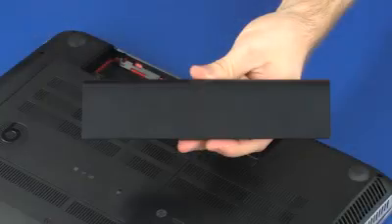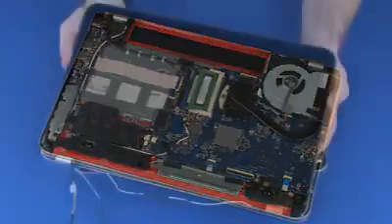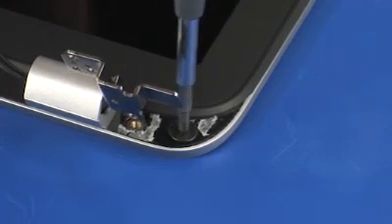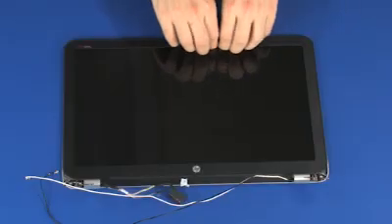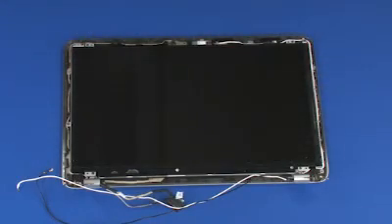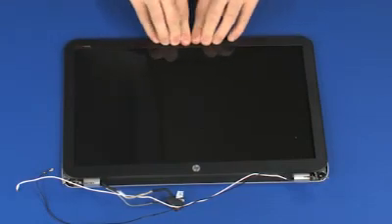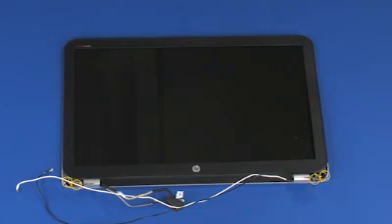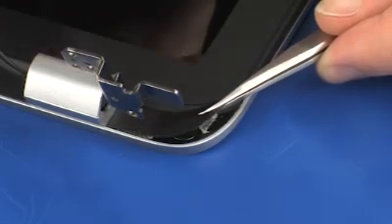Replace the display bezel | HP ENVY 15-j000 Notebook | HP Support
Learn how to remove and replace the display bezel for HP ENVY 15-j000 Notebook.